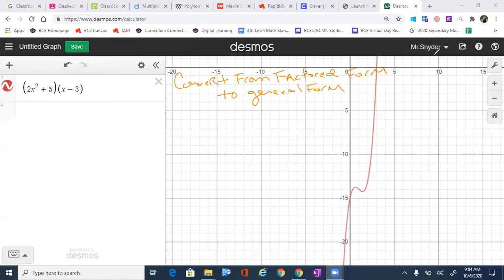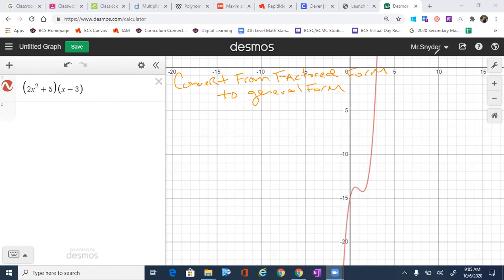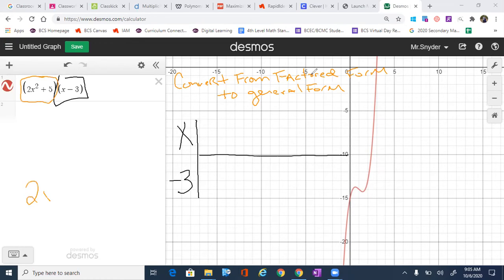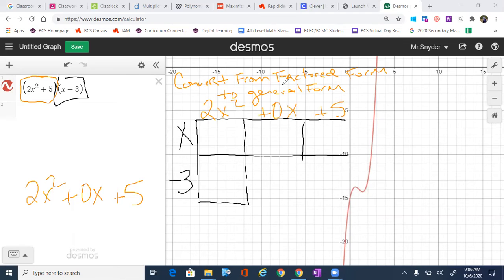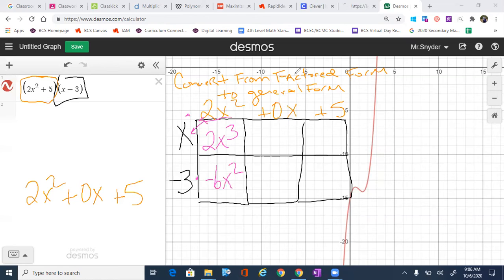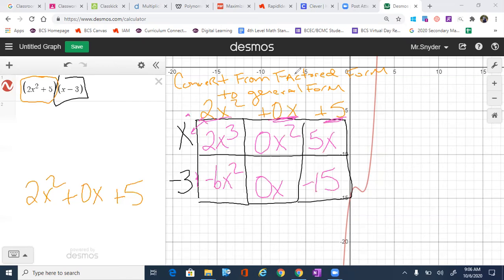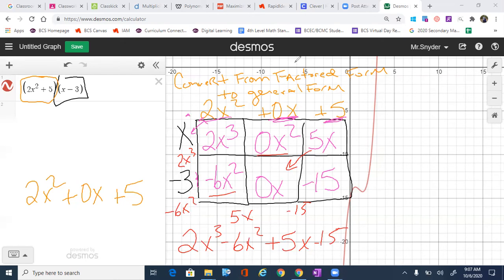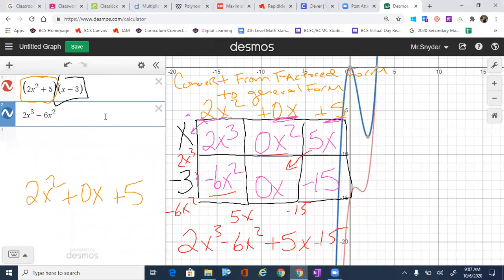Multiplying Binomials using the area model with Missing Linear Term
Converting form from factored to general or standard form using the area model. This is very similar to the Foil Method. Once the process is complete with will then check out work on desmos to verify the original equation and the new equation are equivalent